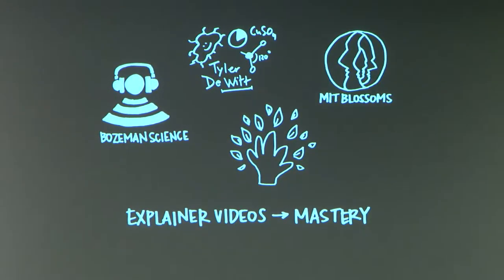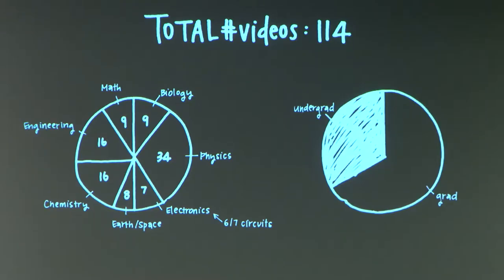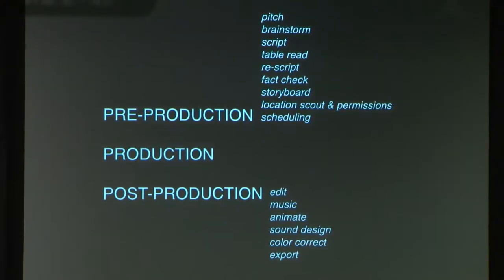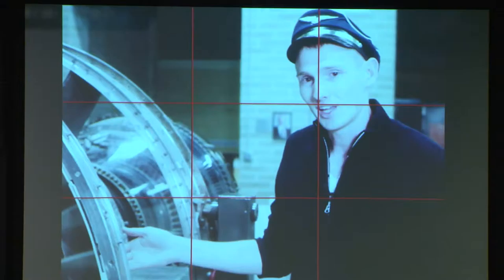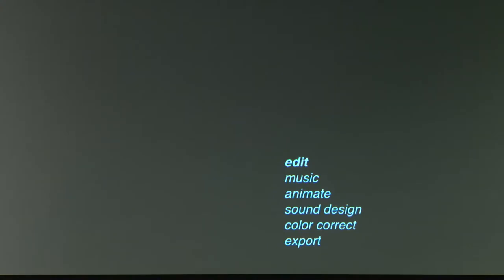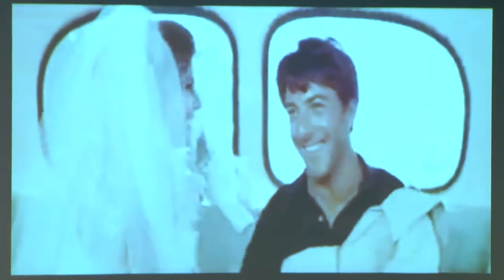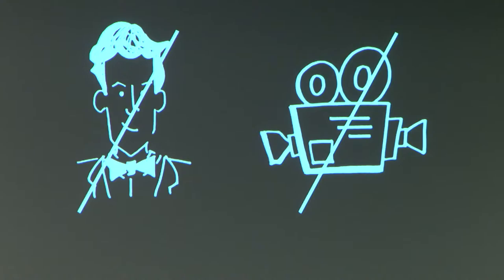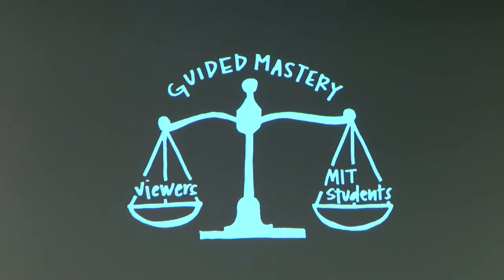xTalk Nov 12, 2014: Fostering the Next Bill Nye - How Hard Could it Be?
Elizabeth Choe and George Zaidan share their work with MIT+K12 videos.